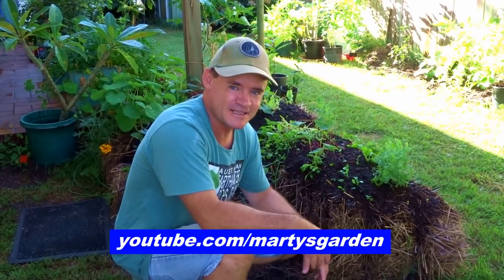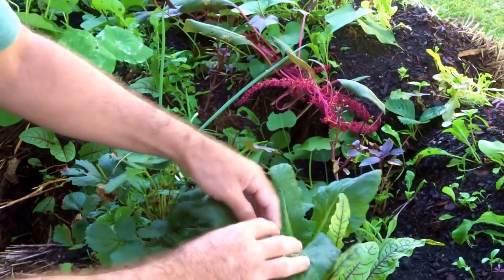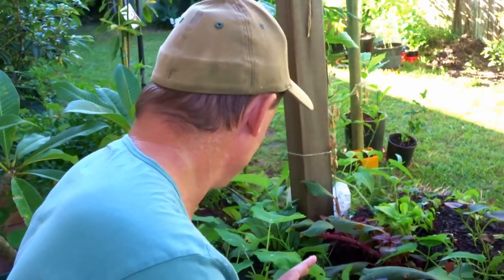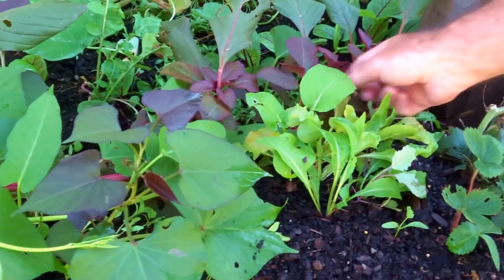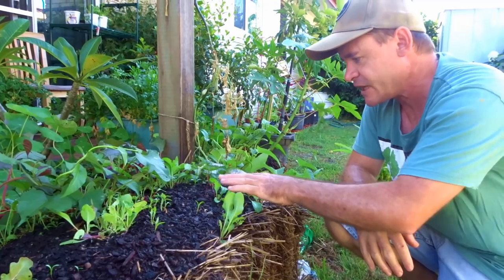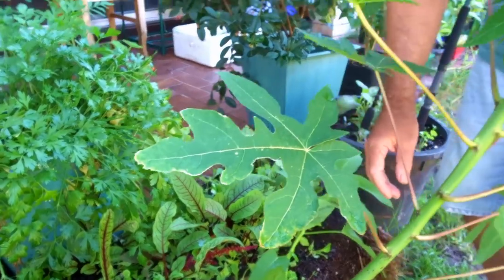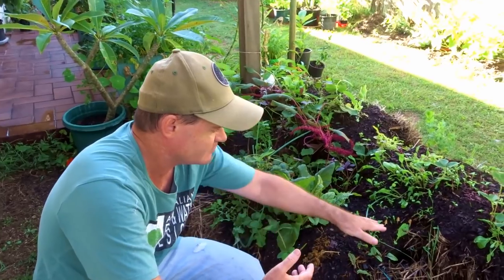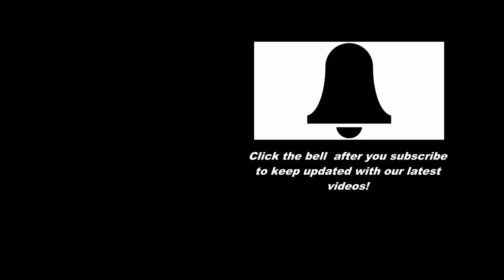Straw Bales Garden Update as Raised Vegetable Beds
As I am renting and my soil is very sandy I opted for building my raised garden beds using straw bales.
The years before that I used Sugar cane bales and found it worked just as good.
I created these beds just by creating layers of compost and potting mix on top.
The first planting were just shallow rooted plants, but as the bale broke down I added deeper rooting plants and they grew just fine.

I USE THE SAME BRAND IN AUSTRALIA

MICROGREENS SEEDS

Microgreens Kit

MINI GREENHOUSE VERTICAL MICROGREEN SHELVES